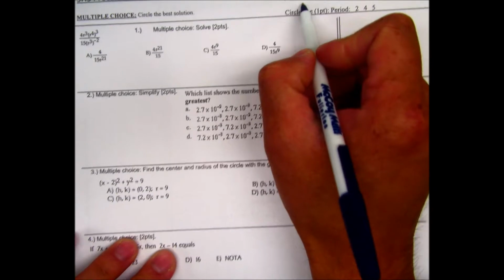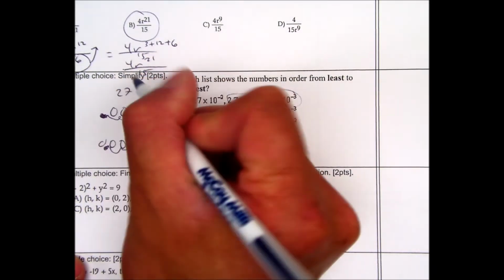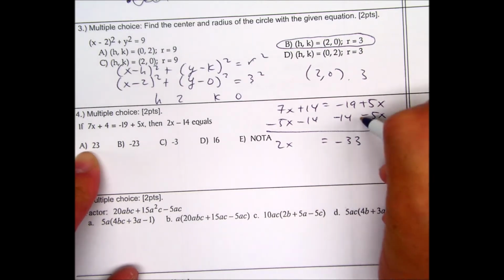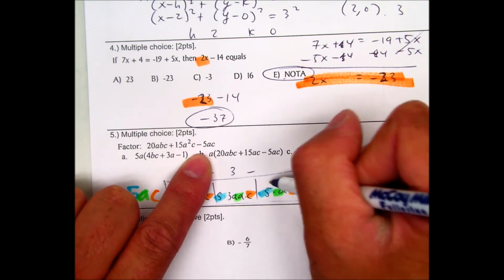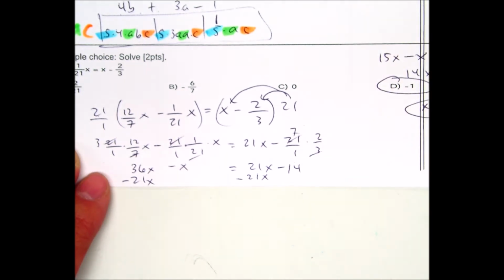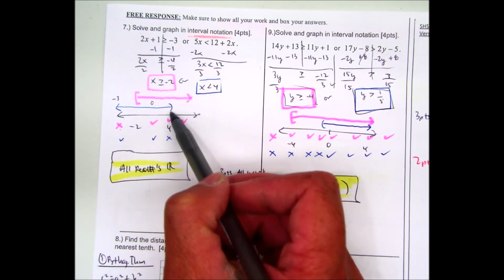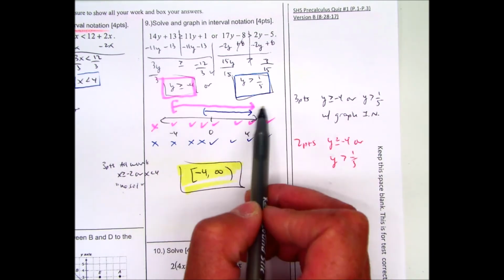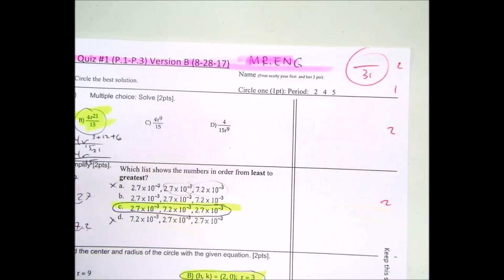SHS Precalculus Quiz #1 (P.1-P.3) Version B (8-28-17)